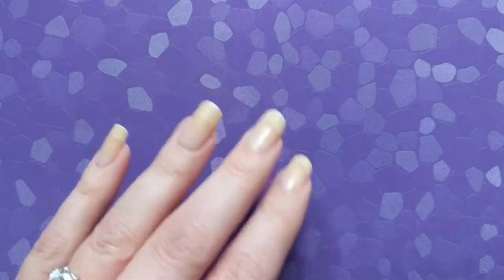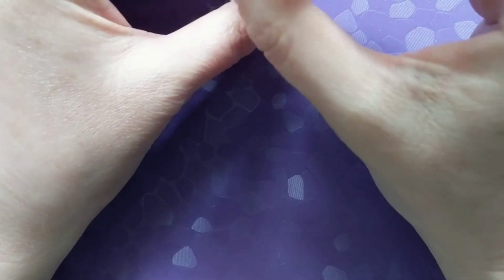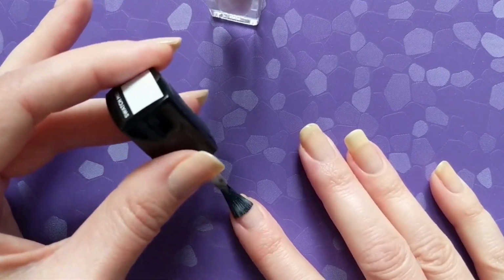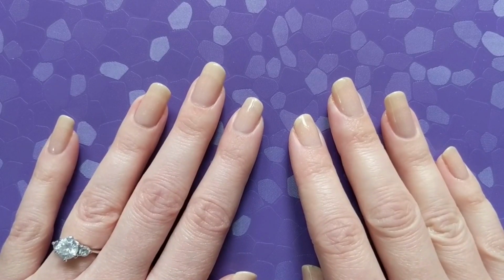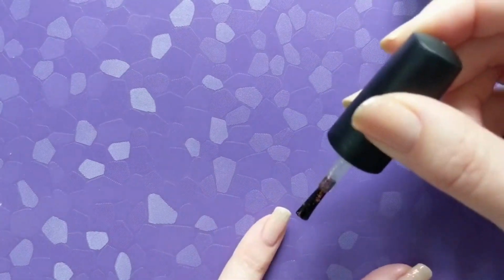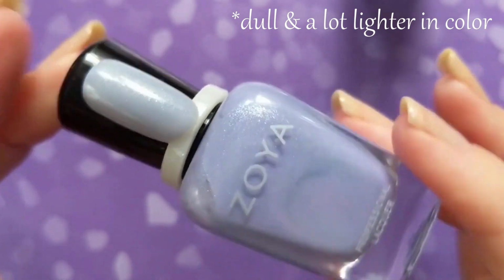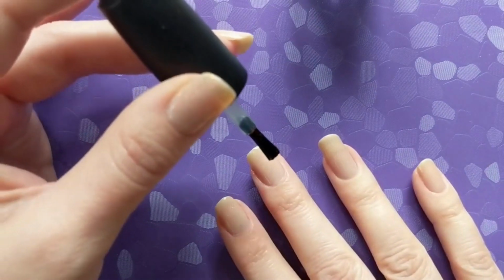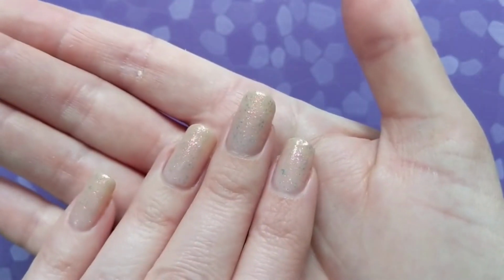Confessions of a Nail Polish Addict Tag: New!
Hey polish fans! My name is Caroline and I am a nail polish addict lol! Paint your nails along with me as I go over 7 questions in this tag. Enjoy!

Questions:
1. How long have you been addicted to nail polish? (or an avid collector/curator)
2. Describe your "dream" nail polish space.
3. How many untried polishes do you have?
4. When's the last time you destashed?
5. Any polish regrets or disappointments?
6. Name 1 polish you almost got rid of but are glad you kept.
7. Any polishes you still like but hated on you?